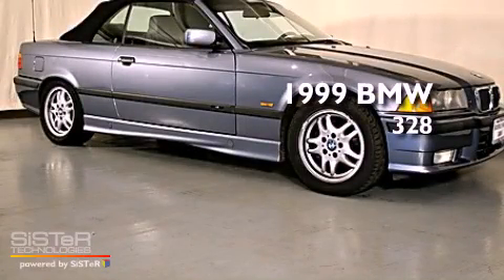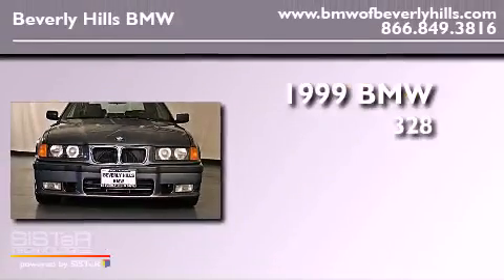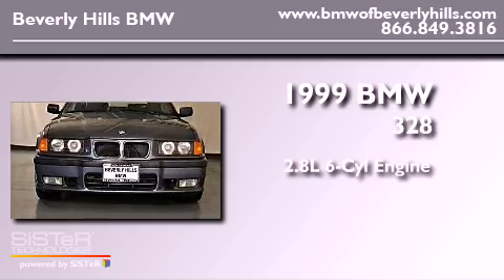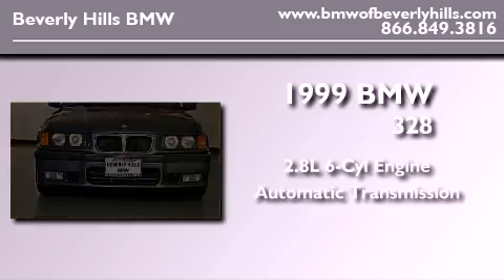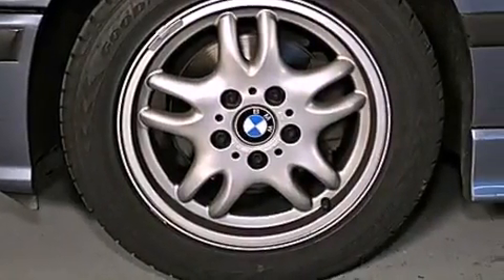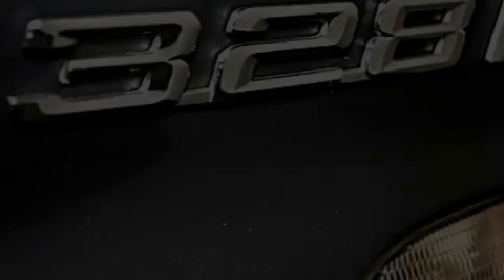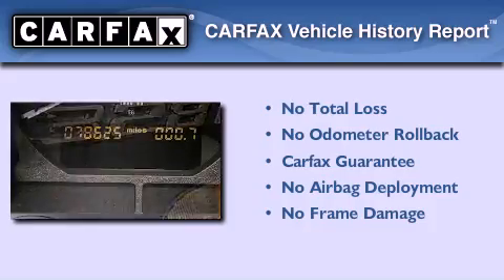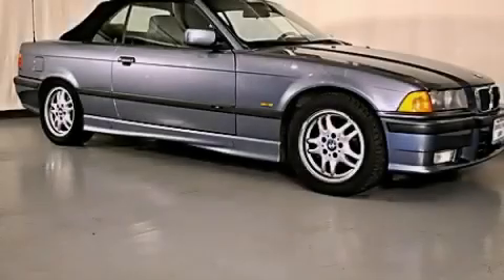1999 BMW 328 Beverly Hills CA 90036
Year : 1999
 Make : BMW
 Model : 328
 Engine : 2.8L I-6 cyl
 Trans . : Automatic
 Exterior : Blue
 Miles : 78,625
 Interior : Black